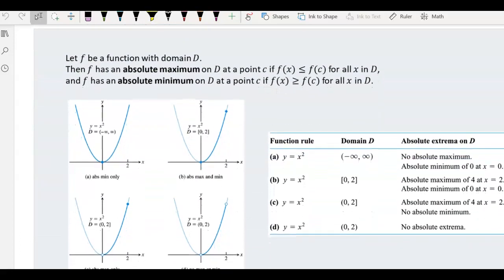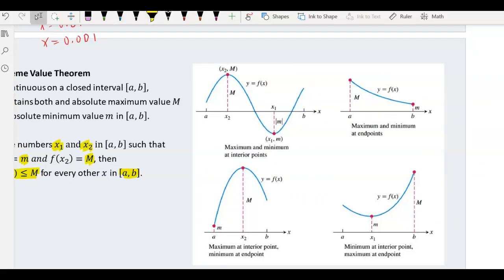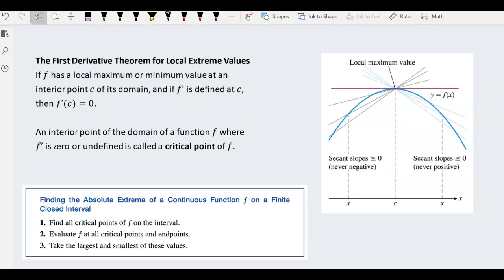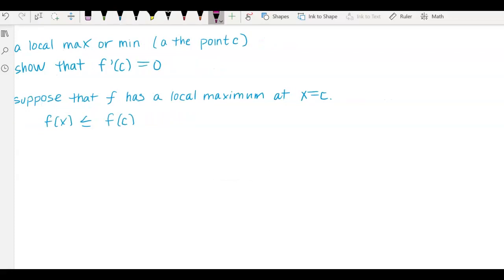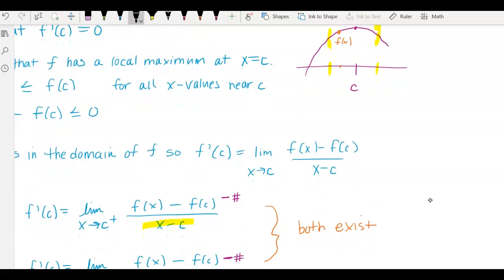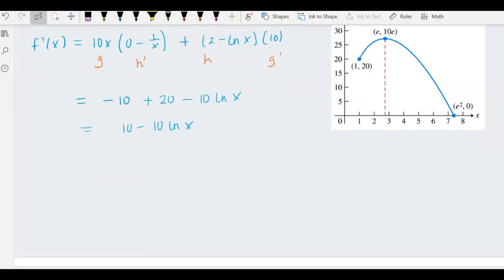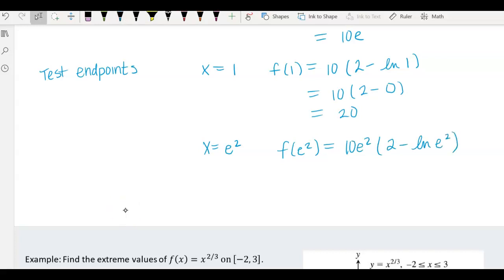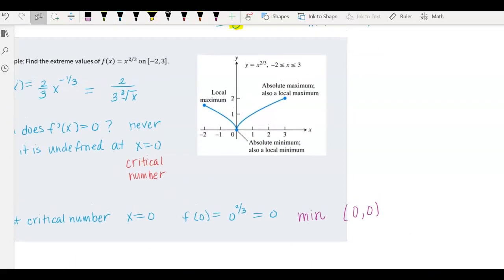Max & Min Values